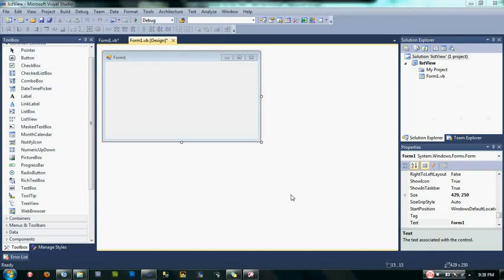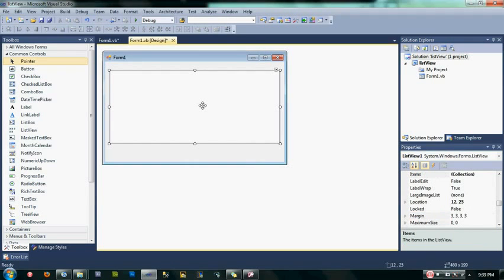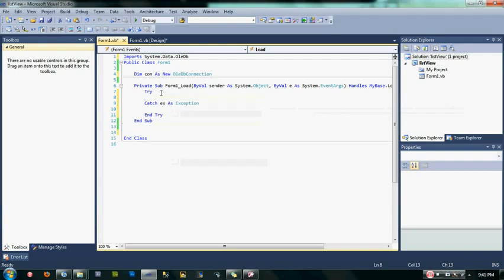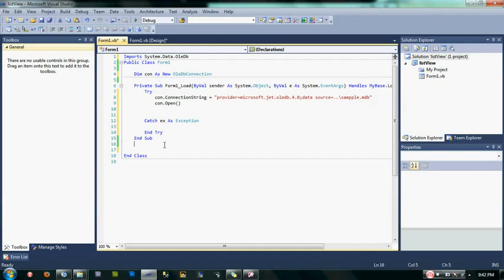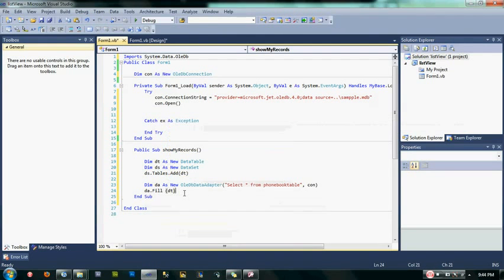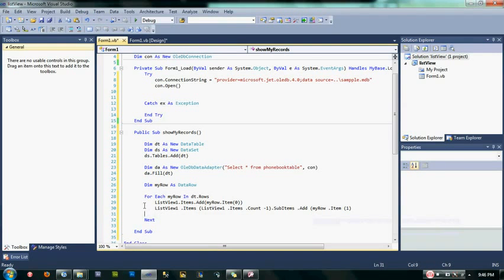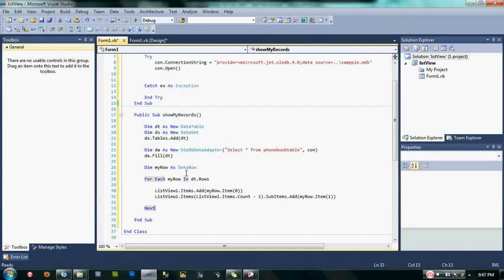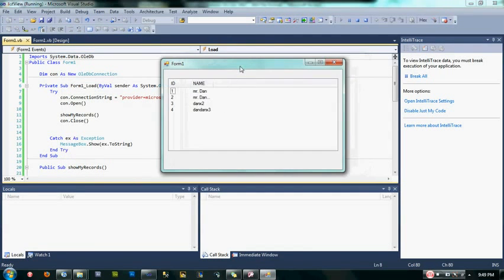How View Data in ListView using VB Net Programing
Menampilkan Data pada ListView Pada Pemograman VB Net
Show Records in ListView Using VB Net
Menampilkan Data Pada ListView
Show Records Database in ListView